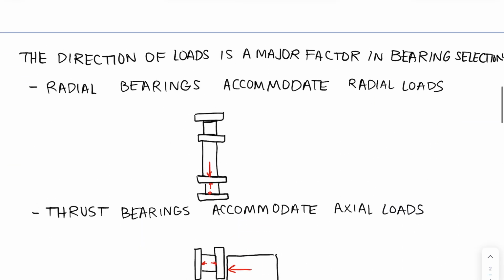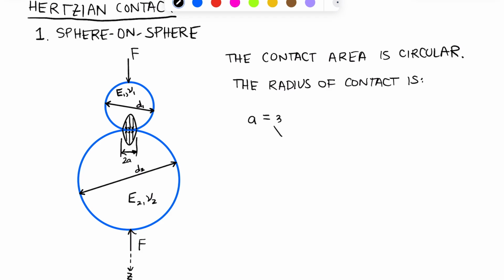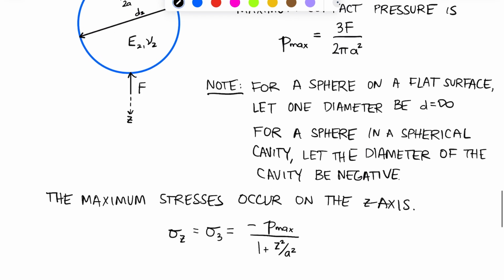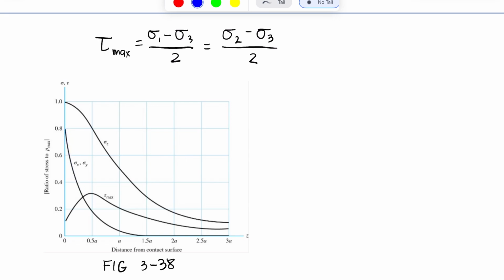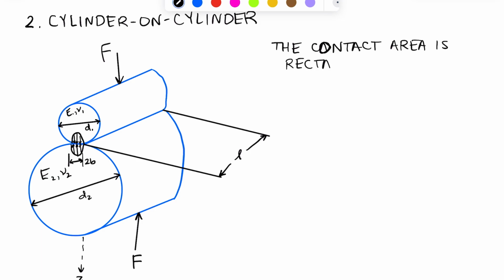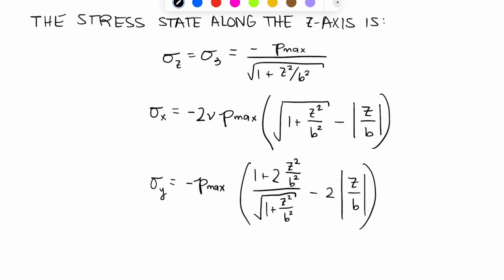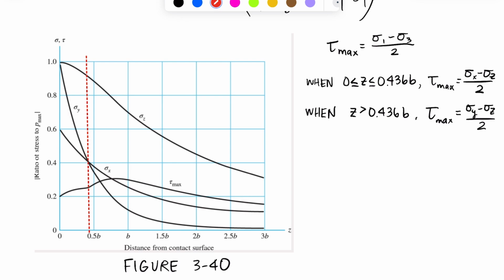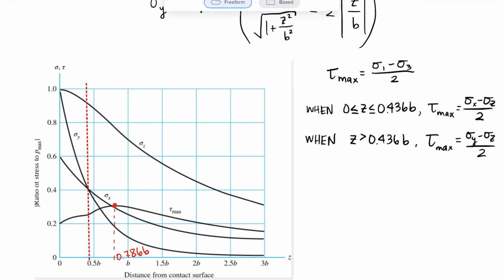Machine Design: Contact Stress - Lecture 19B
In this video, we dive into Hertzian contact stresses—a critical concept for understanding how surfaces interact under load. Whether you're analyzing gears, bearings, or any other contact-based components, Hertzian contact modeling helps predict stress concentrations and material behavior.

We’ll cover:
✅ The sphere-on-sphere and cylinder-on-cylinder contact models
✅ How to calculate contact pressure and deformation
✅ The role of surface fatigue and how it differs from the fatigue mechanisms previously discussed

By the end of this lesson, you’ll have a solid grasp of contact stress analysis and how it applies to real-world machine design problems—an essential skill for engineers working with high-contact-load components.